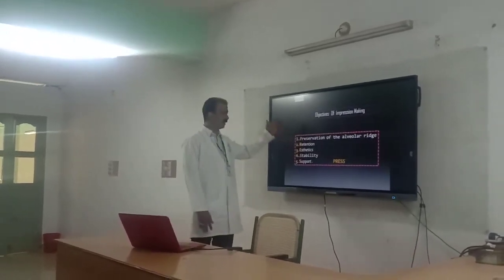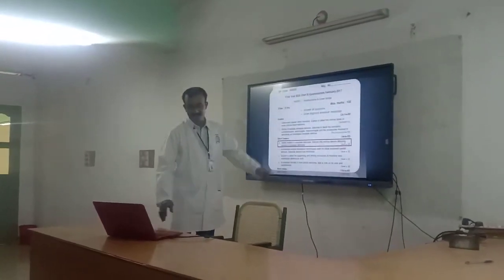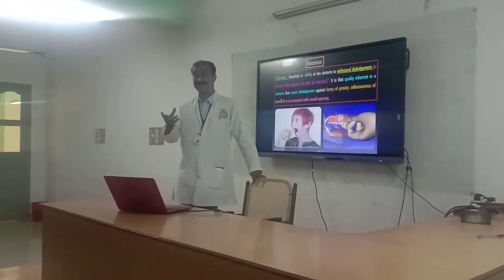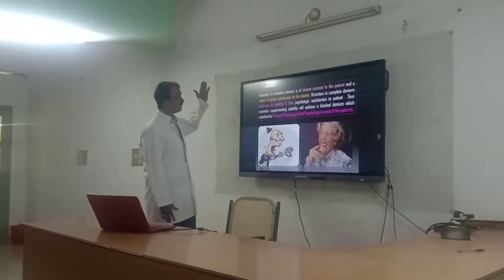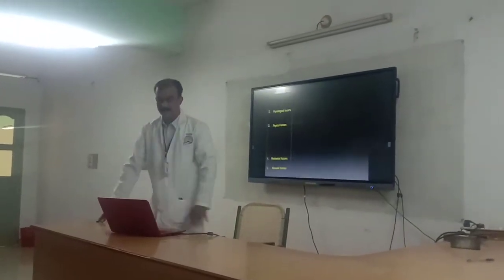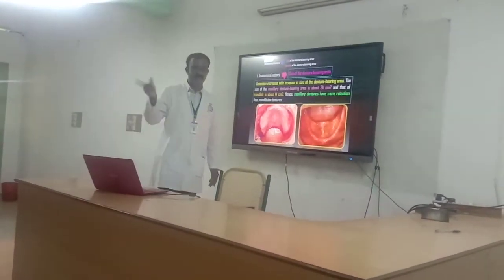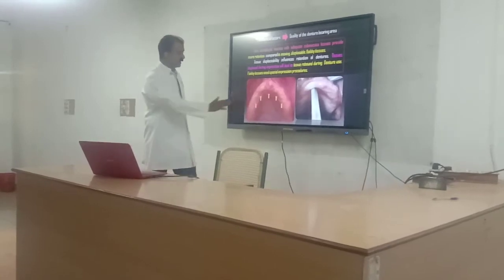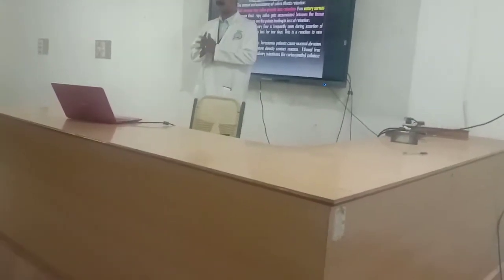DR MAHESH BREADER, DEPARTMENT OF PROSTHODONTICS